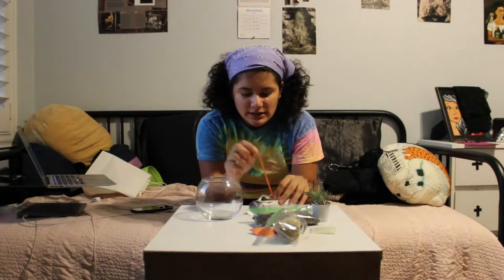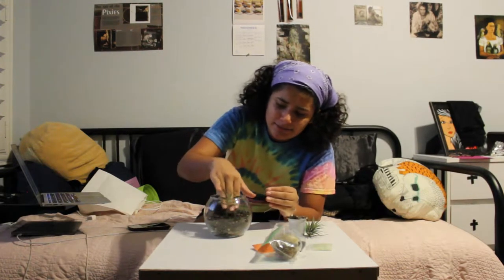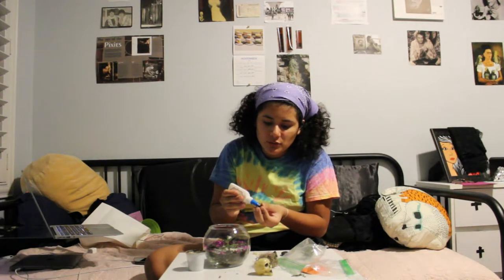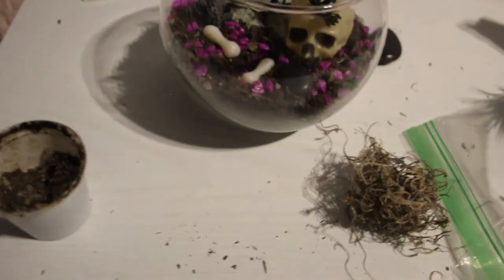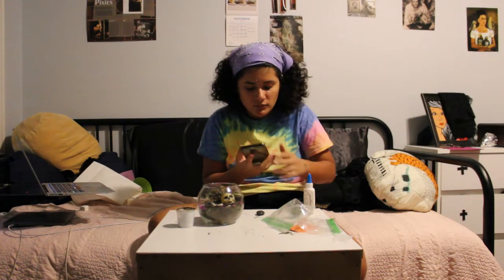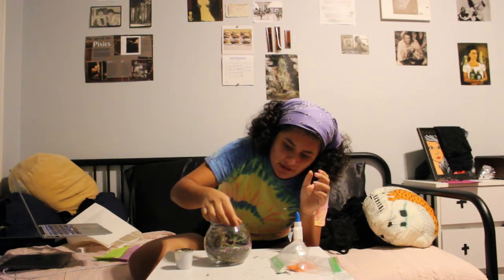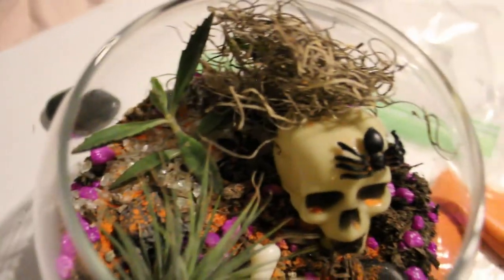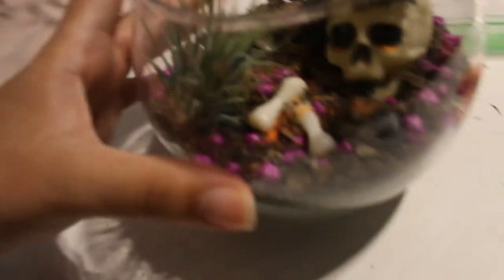Trying to Make a Terrarium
Hi, lovelies! Hope you guys liked this cute little terrarium. It was more fun than I anticipated and if you know me you know my videos never go well but this one low key did. This is what we call growth and improvement baby 😎. Anyways I hope you guys liked the video and see you soon! :)

-Sophia Ria 🤩